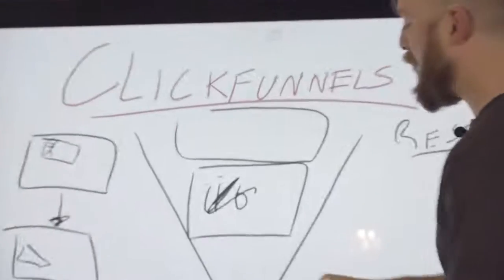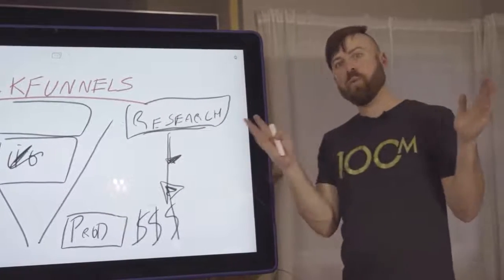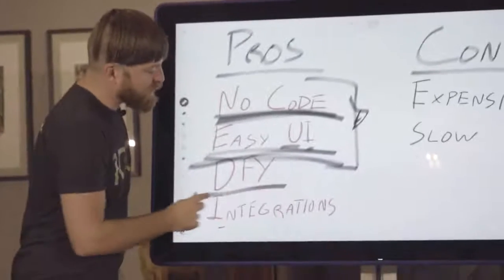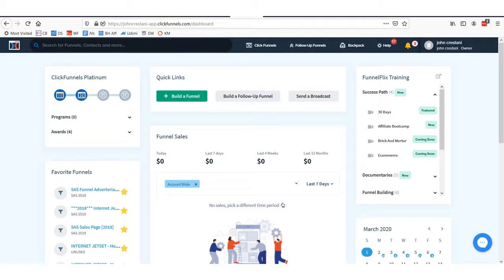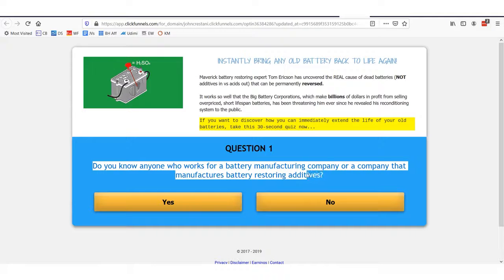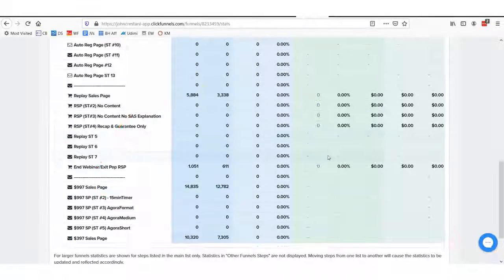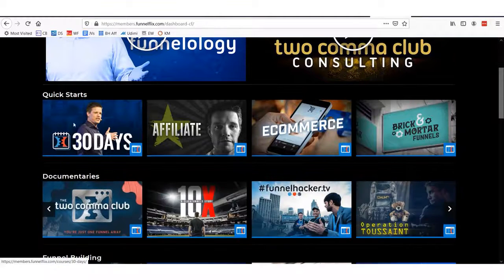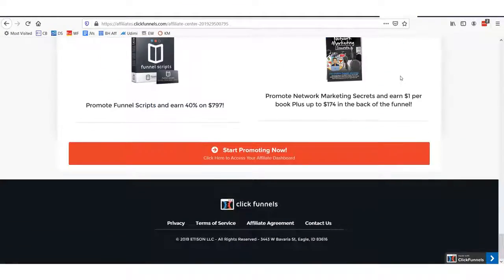What Is ClickFunnels And How Much Does It Cost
Work-At-Home Secrets & Scams is a digital workbook to help you figure out what home-based business opportunities are available, and includes exercises and additional resources to help you create your home-based side income.

Internet Jetset is a weekly training series that features internet millionaires to show students a new business model they can replicate each and every week.

Here is the link for 80 FREE DFY bonuses you can sell, giveaway, or do whatever you want
Below is the list of the 80 FREE DFY bonuses:
Part One
Welcome to Profit Maximizers
How to Use These Bonuses
Bonus 1: The Lost Code
Bonus 2: The Fuego Multiplier
Bonus 3: The Secret Weapon
Bonus 4: The Fuego Breakout
Bonus 5: Urgency Suites Pro
Bonus 6: How to Write Headlines that Sell
Bonus 7: Zero Hour Work Days
Bonus 8: Easy Passive Paydays
Bonus 9: Launch Jacking Guide
Bonus 10: Adwords Re-Targeting Tutorial
Bonus 11: How to Build a Buyers List
Bonus 12: Jono's Bing Ads Course
Bonus 14: Blogging & Traffic Primer
Bonus 15: How to Build a Wordpress Site
Bonus 16: How to Make a Squeeze Page
Bonus 18: Hot Selling eCom Items
Bonus 20: Great Alternative to ClickFunnels
Bonus 21: A-Z Launch Jacking Guide
Bonus 23: Get Instant Content for FREE
Bonus 24: $100/Day with FREE Traffic
Bonus 25: The Profit Factory
Bonus 26: El Bandito
Bonus 27: The Clones
Bonus 28: The Incognito Method
Bonus 29: 0 to $100 in 24 Hours
Bonus 30: Bang Bang Profits
Bonus 31: The Flash Method
Bonus 32: The Breakthrough
Bonus 33: Buyer's List Ninja
Bonus 34: Squeeze Page Breakthrough
Bonus 35: Profit Ascension
Bonus 36: Raiken System
Bonus 37: Bang Bang Profits
Bonus 38: Turn Gmail into a Bulk Mailer
Bonus 39: $350 Per Sending Emails
Bonus 40: From Broke to $100k/Month
Part Two
Intro
Bonus 1: 10K Case Study
Bonus 2: Commission Blueprint
Bonus 3: List Building on Steroids
Bonus 4: Bing Ads Mastery Training
Bonus 5: Zero Hour Work Days
Bonus 6: $2,000 in 20 minutes with FB
Bonus 7: Lindgren's Lazy method
Bonus 8: Self Publishing Master Guide
Bonus 9: 5k Publishing Paydays
Bonus 10: How to Explode Your Youtube Channel
Bonus 11: 10X Commissions
Bonus 12: Money Talks
Bonus 13: Online Money Making Toolkit 2017
Bonus 14: Five Figure Freedom
Bonus 15: Kindle Secrets: How to turn 3 books into 7 books and double your profits
Bonus 16: The Awakening
Bonus 17: The 7 deadly sins of email marketing
Bonus 18: Ethical Profits Shortcut
Bonus 19: Printly
Bonus 20: 3 Powerful Insider Tips That Change The Kindle Game Big Time
Bonus 21: 10K Email Manifesto
Bonus 22: WP Commission Cloaker
Bonus 23: Effortless FB Profits
Bonus 24: Six-Figure Swipes LITE
Bonus 25: Crazy Traffic Explosion
Bonus 26: Lazy Profit Explosion
Bonus 27: Solo Ad List Building Profits
Bonus 28: Launch Jacking Formula
Bonus 29: Banking with Bonuses
Bonus 30: Free Traffic Frenzy
Bonus 31: 10K Story Selling Formula
Bonus 32: Software Business in a Box
Bonus 33: FB Live Wire
Bonus 34: Zero to Profit with Printables
Bonus 35: Solo Ad Escape
Bonus 36: FB Ninja
Bonus 37: CPA Income Crusher
Bonus 38: Facebook Live Handbook
Bonus 39: Ultimate Traffic Mantra
Bonus 40: Instagram made Simple Here is your link for a Free RSS Pro WordPress Plugin
If you are a niche marketer or blogger, chances are you may have more than one blogs to manage to make your income grow. LifeWave: Boost your health With Your own Business in a box